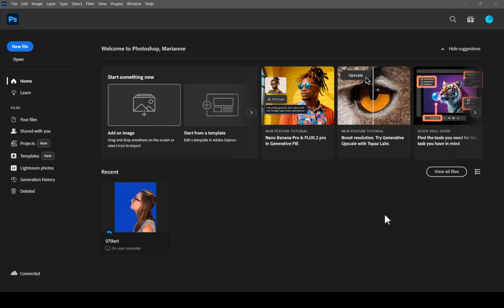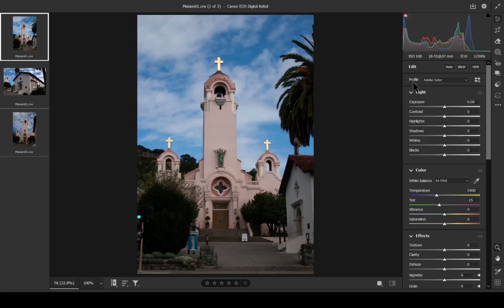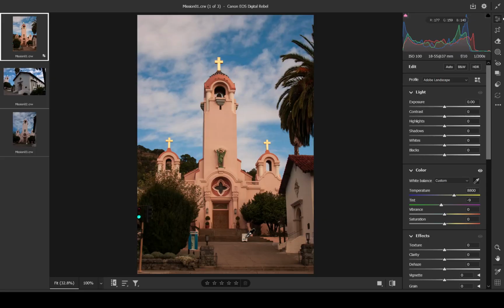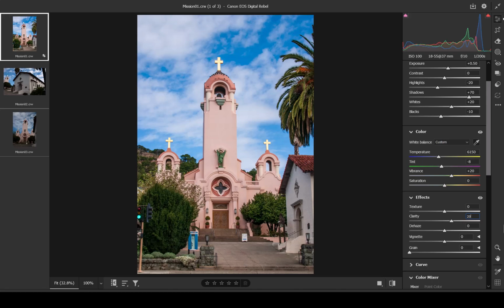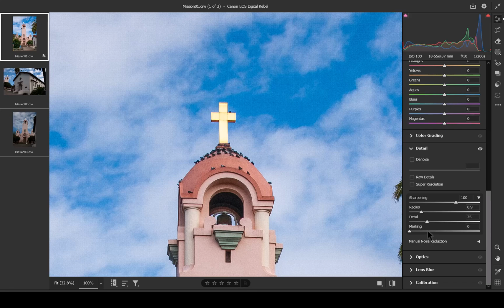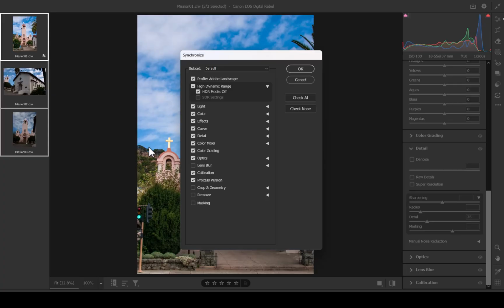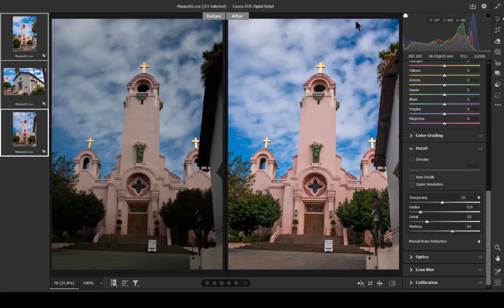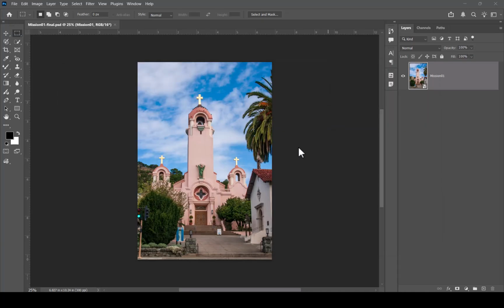Lesson 12 | Working with Camera Raw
In this Lesson 12 tutorial, you’ll learn how to edit camera raw images using Adobe Camera Raw from within Photoshop. Using the Mission image files, we’ll walk through a complete non-destructive workflow: choosing RAW profiles, correcting white balance, making tonal and color adjustments, applying sharpening, synchronizing settings across images, and saving optimized files for both web and Photoshop editing. This lesson demonstrates best practices for working with RAW files and preparing images for further refinement.

01:13 – Opening RAW images from Bridge
02:14 – Choosing an Adobe RAW profile
03:10 – Adjusting white balance
06:02 – Making basic tonal adjustments in Camera Raw
07:30 – Applying sharpening
11:55 – Synchronizing settings across images
12:50 – Saving Camera Raw changes as new files
14:40 – Opening a RAW file as a Smart Object and saving a PSD